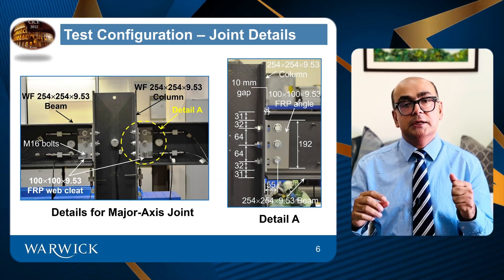How Beam-to-Column Joints are Redefining FRP Structures | Conference presentation | Dr Jawed Qureshi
Dr Jawed Qureshi presents his conference presentation on, "Understanding Beam-to-Column Joints in Pultruded FRP Frames"
• Problem: Traditional steel joints don't work the same in pultruded FRP frames.
• Solution: Study on moment-rotation behavior to improve joint design for FRP structures.
• Benefits:
o Better joint performance and safety in FRP frames.
o Insights into structural integrity and design optimization.
• Key Findings:
o Specific joint behaviors identified.
o Recommendations for improving joint stiffness and durability.
o Deflection limits identified.

Published conference paper:
Qureshi, J. and Mottram, J. T. (2012) ‘Moment-rotation behaviour of beam-to-column joints for simple frames of pultruded shapes’, in The 6th International Conference on FRP Composites in Civil Engineering - CICE 2012. Rome, Italy.

Link to presentation and conference paper:

⏰ TIMECODES ⏰
00:00 – Introduction
01:10 – Background
01:59 – Test Configuration
06:06 – Test Results (Failure modes)
08:11 – Test Results (Moment-rotation plots)
11:15 – Conclusions

How do beam-to-column joints impact structural safety?
What is the moment-rotation behavior in pultruded frames?
Why are FRP joints essential for modern construction?
What makes pultruded shapes superior in structural design?
How does joint stiffness influence beam-to-column connections?
Why is moment-rotation analysis crucial for engineers?
What are the advantages of using FRP in beam-to-column joints?
How can pultruded frames improve structural integrity?
What are the latest findings in moment-rotation behavior research?
How do pultruded shapes enhance construction durability?

Copyright: Dr Jawed Qureshi holds the copyright to this conference video presentation series. He is a senior academic in London, UK, with over 20 years of international experience. Dr Qureshi holds a PhD in steel-concrete composite structures from the University of Leeds and has prior teaching experience at the University of Warwick. He is currently working at the University of East London, London, United Kingdom, as a Senior Lecturer in Structural Engineering and Design.